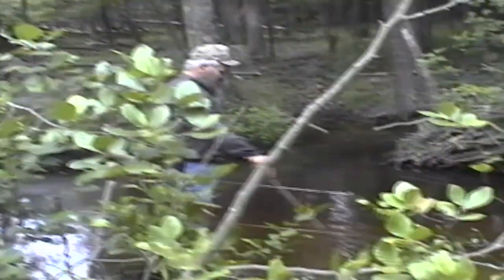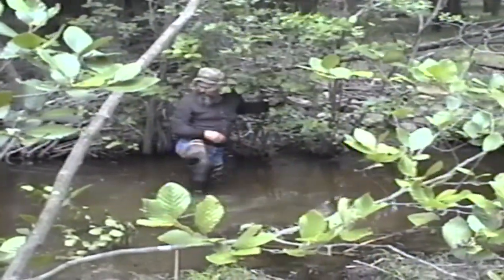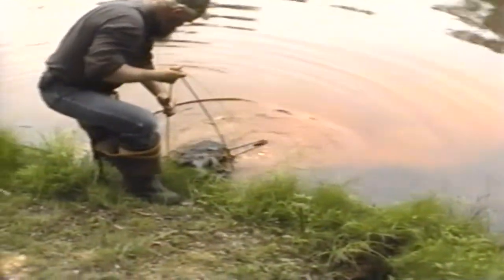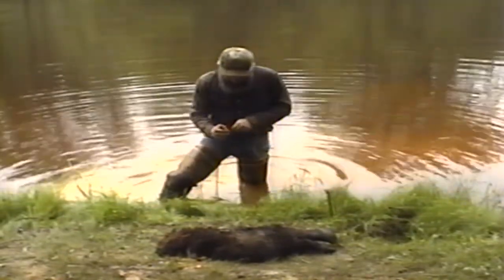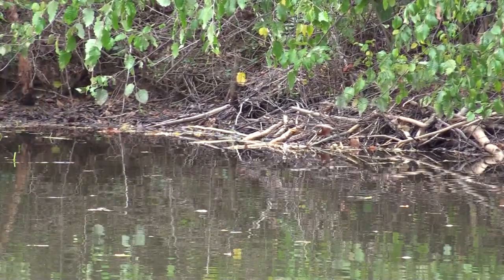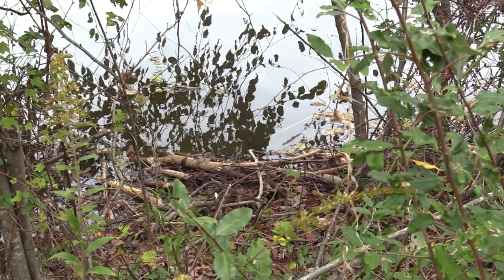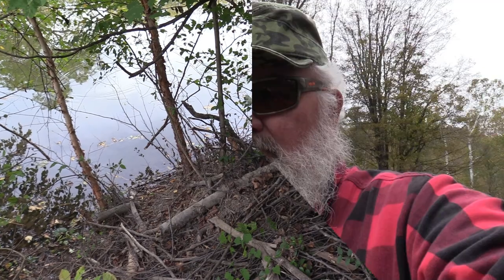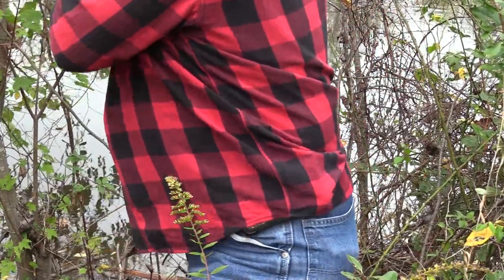Nuisance Beaver Trapping -Then & Now Nuisance Wildlife Control Stevens Family Outdoors NWC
Come with JW as he shares with you his profession as a Nuisance Wildlife Control Operator.
   Nuisance Beaver Trapping  - Then & Now  shows JW in 1998 and again in 2019 as he does what he loves best.